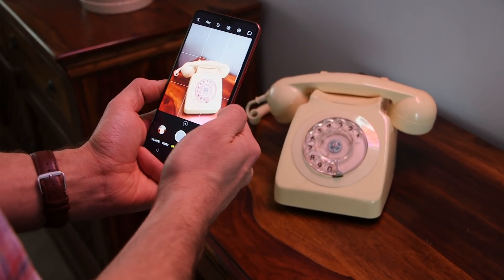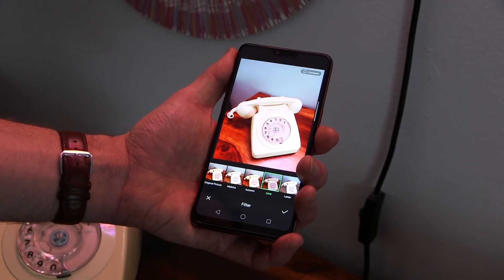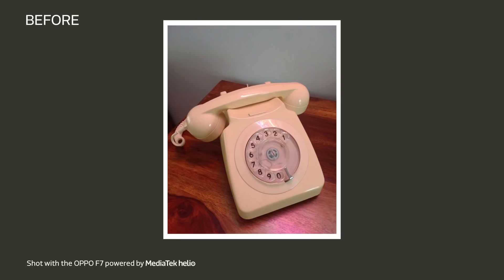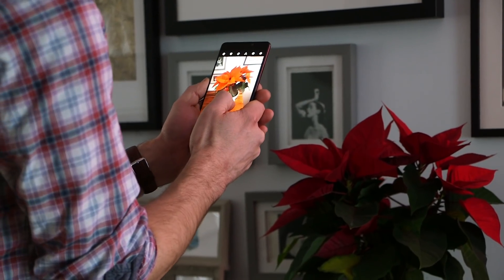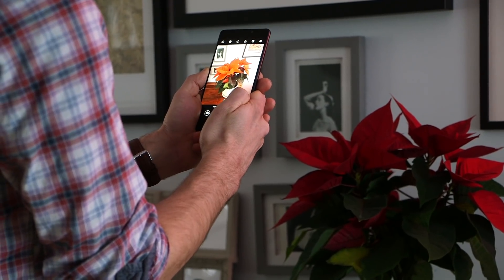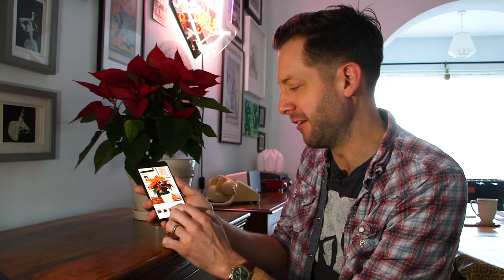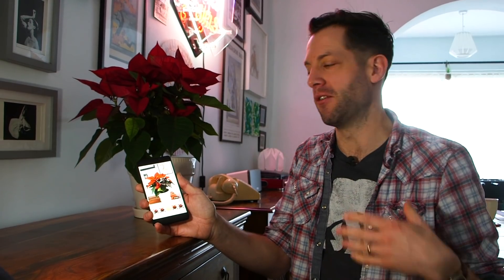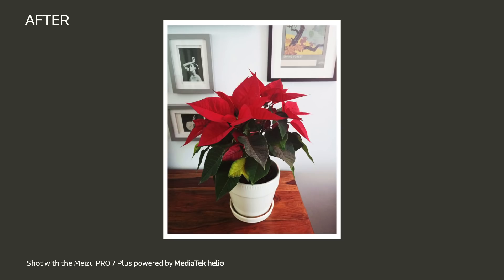How to Make the Best Use of Filter Edits on Images | Smartphone Photo Editing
It takes way too much time in editing your smartphone photos, just to bring out that perfect shot that fascinates the users. But if you have built-in image filters in your smartphone, things get much easier to get that desired photo of smallobjects or large ones with perfect edits. In this video, Dave Stevenson shares his experience of using image filters on MobilePhotos, so that you get the intended eye-catching effects without overdoing the details. Get to know about the basics of contrast, saturation and brightness and if you have any queries or feedback, do write to us in the comment section.

Dave Stevenson is a nature and travel photographer who specializes in wildlife photography and runs workshops at London Zoo. His work has appeared in various magazines and newspapers worldwide. He captures for travel companies, newspapers, and magazines and also offers several photography courses for those who wish to get a deep insight into photography.